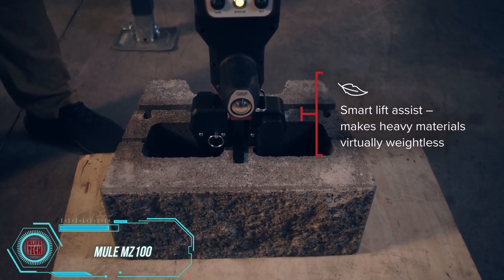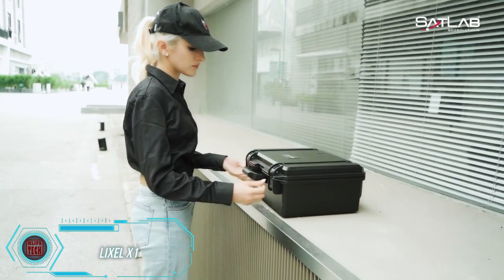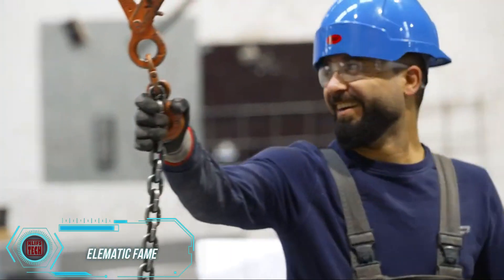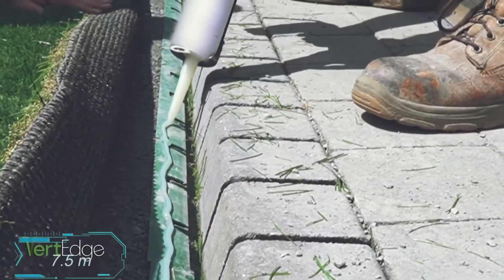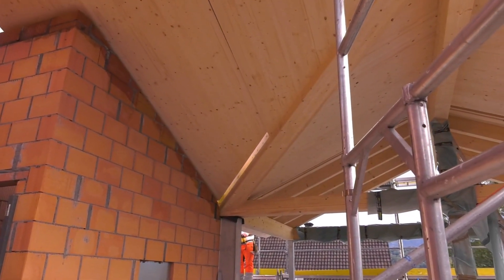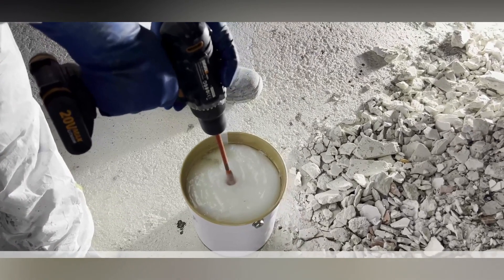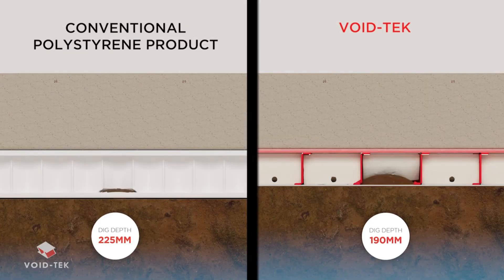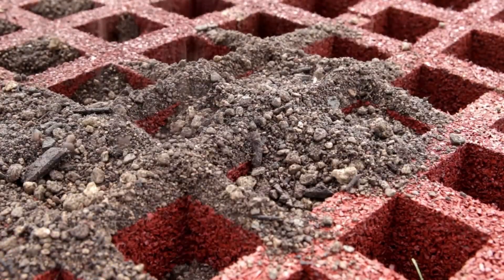CONSTRUCTION TECHNOLOGIES THAT HAVE REACHED A NEW LEVEL